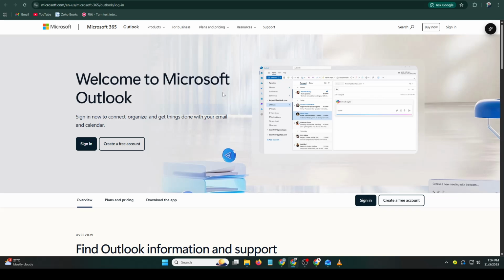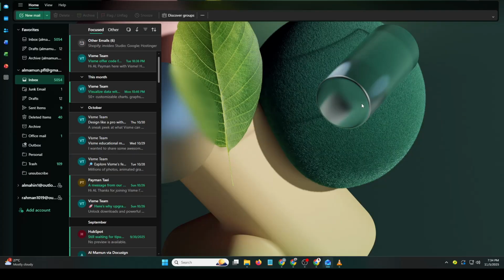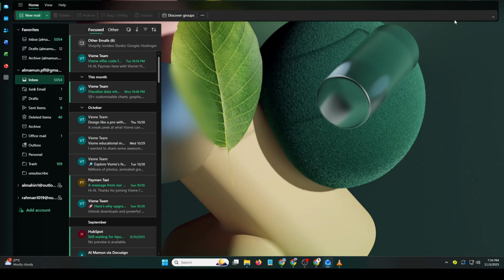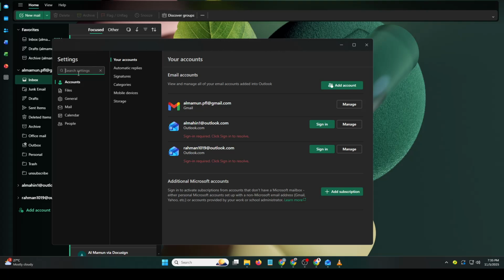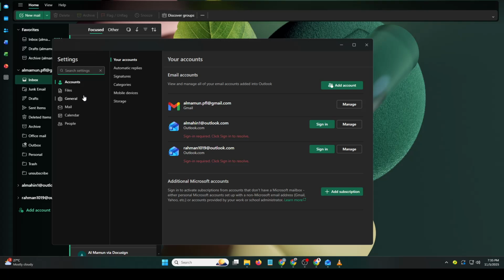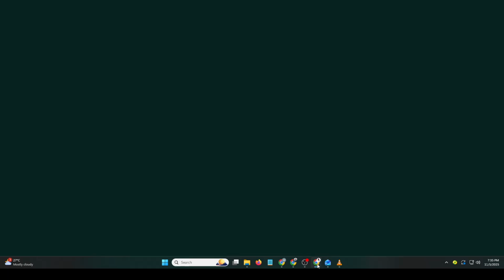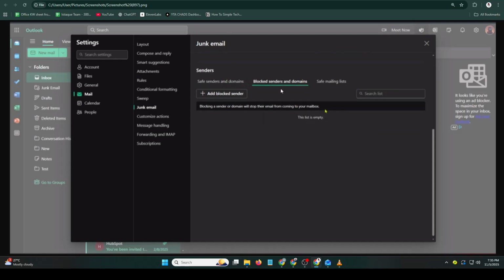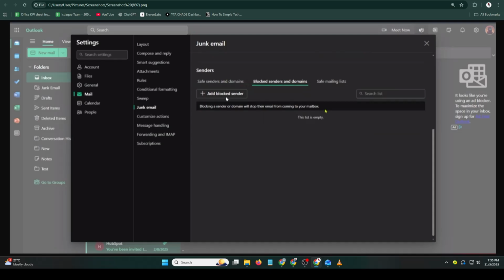How To Block Someone On Hotmail Outlook Mail - 2025 (Full Guide)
How to Block Someone on Hotmail Outlook Mail
In this video, how to block someone on Hotmail Outlook Mail is explained step by step. You’ll learn how to block unwanted emails, manage blocked senders, and filter spam messages in your Outlook account. This tutorial also shows how to adjust mail settings, stop junk mail, and keep your inbox clean and secure easily.